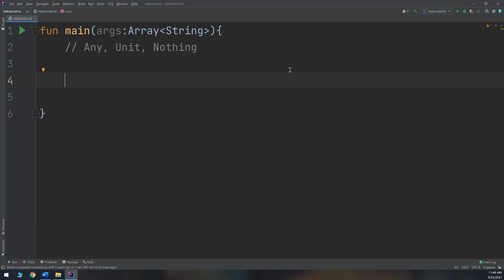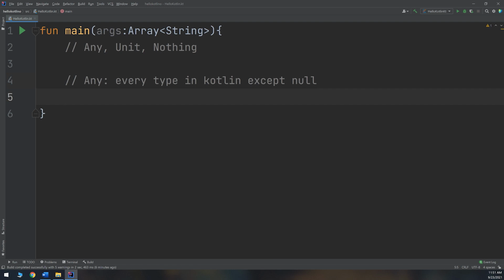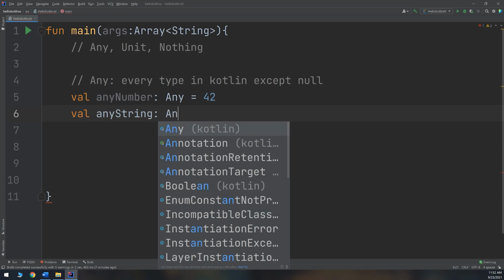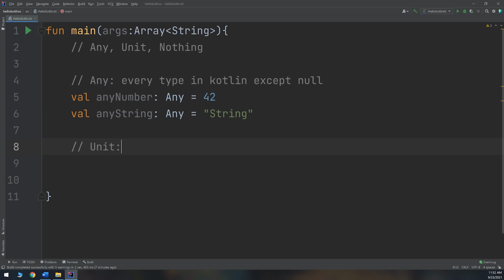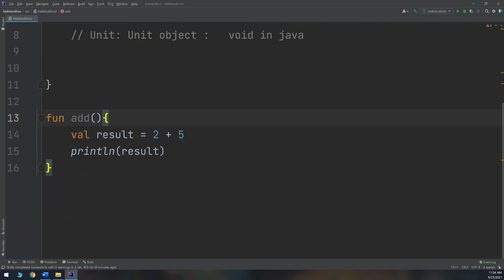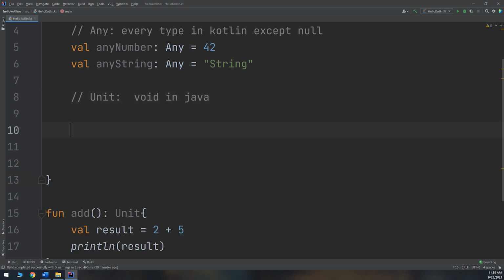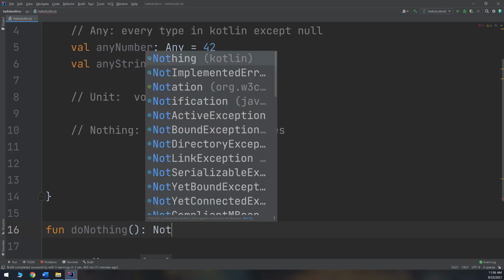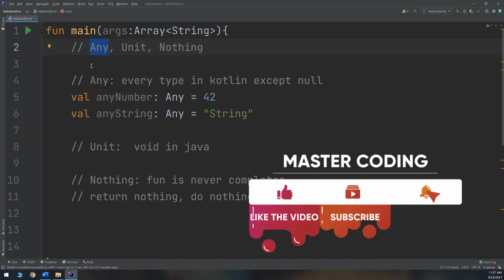The Complete Kotlin Course #12 - Any, Unit & Nothing Types - Kotlin Tutorials for Beginners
This video will learn about any, unit & nothing types in Kotlin and their usage. Kotlin is a general purpose, open source, statically typed “pragmatic” programming language. It is used for many things, including Android development.

⭐️⭐️⭐️ Special Offers for our Udemy Courses⭐️⭐️⭐️
 ⭐️ The Complete Android 12 Developer Course ⭐️

TAGS
learn kotlin
kotlin
kotlin tutorial
kotlin course
kotlin programming
kotlin android
android kotlin
kotlin for beginners
learn kotlin for free
how to learn kotlin language
how to learn kotlin programming language
how to learn kotlin
how to learn kotlin for free
how to learn kotlin for android